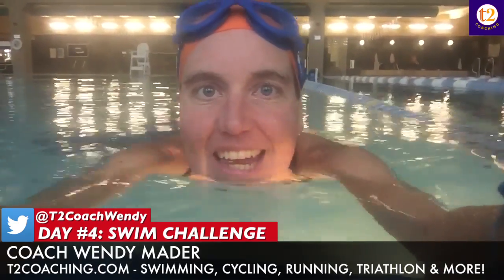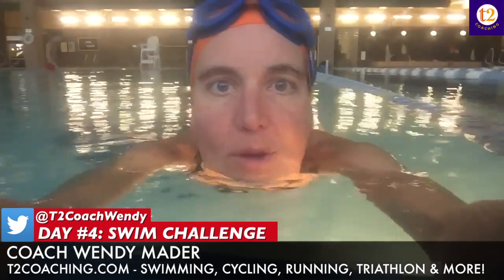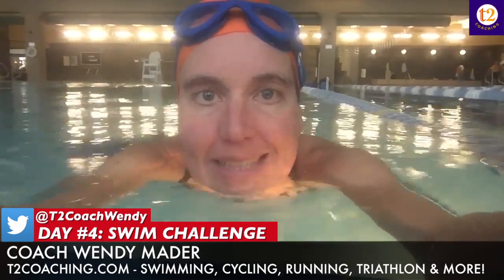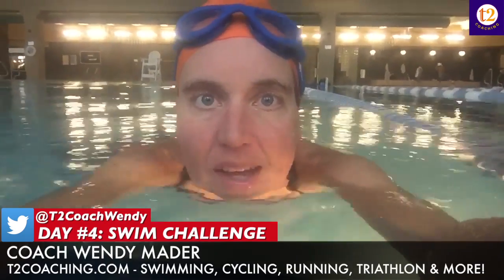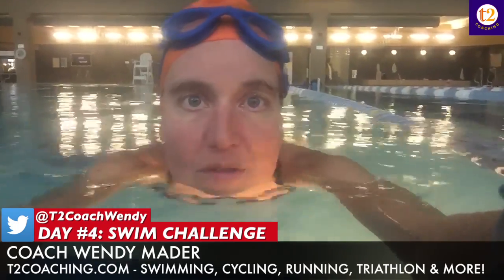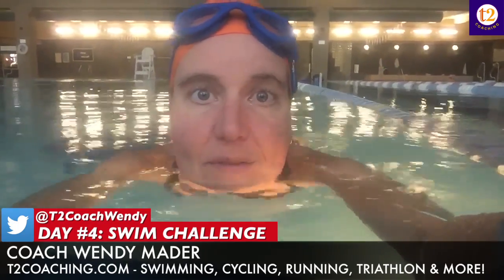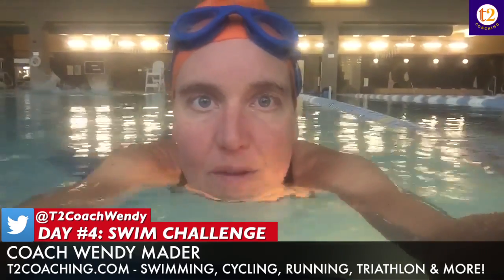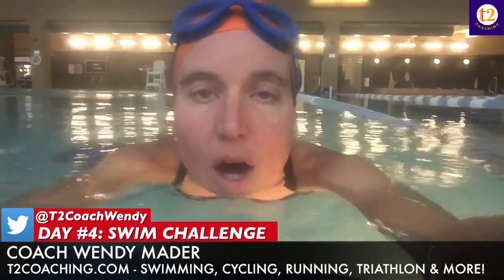Day 4 21 Day Swim Challenge with Wendy Mader